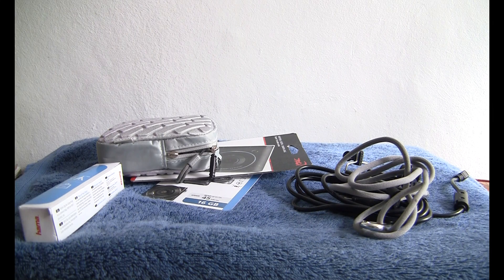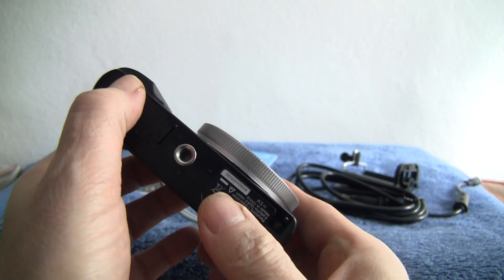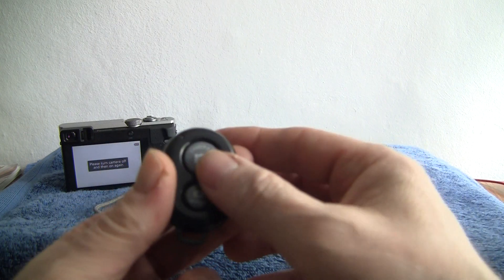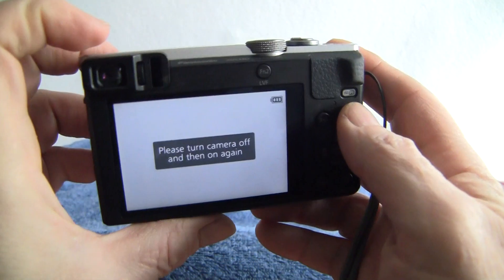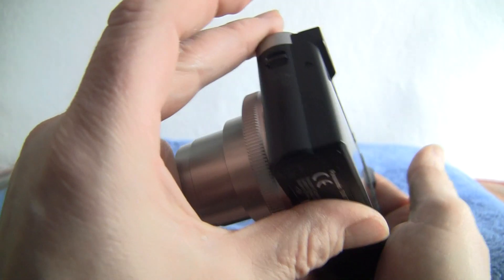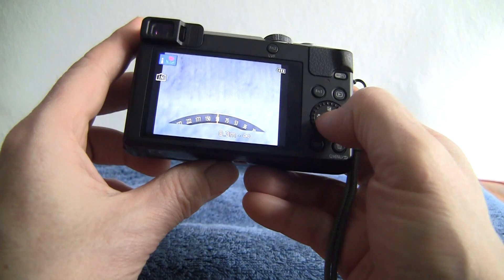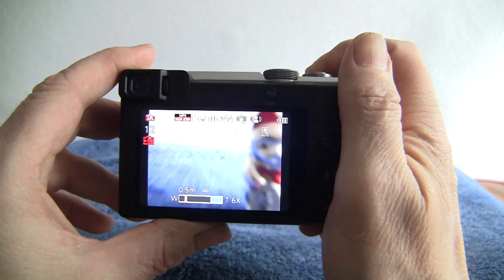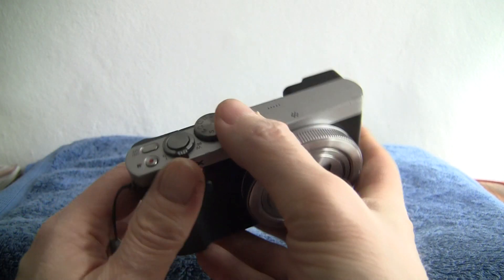SOLD: Panasonic Lumix DMC-TZ70 30x superzoom 12.1mp viewfinder, tripod plus acc's